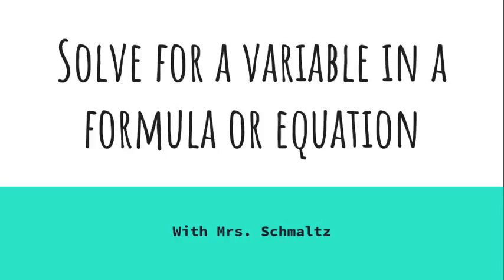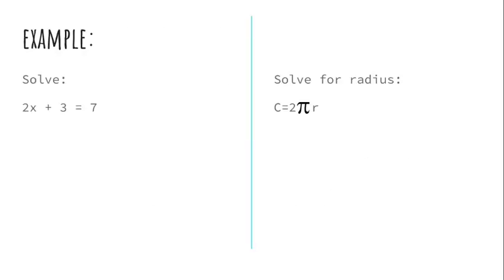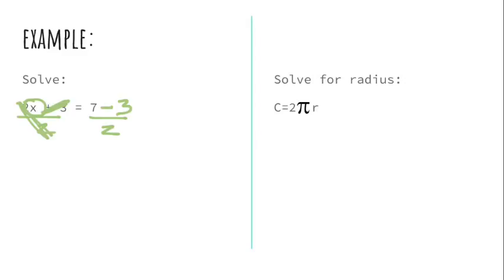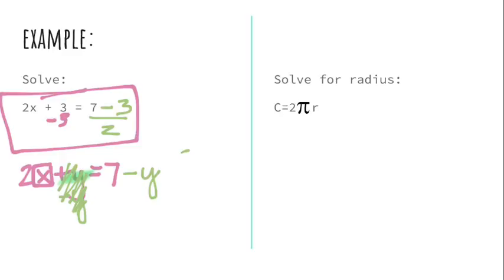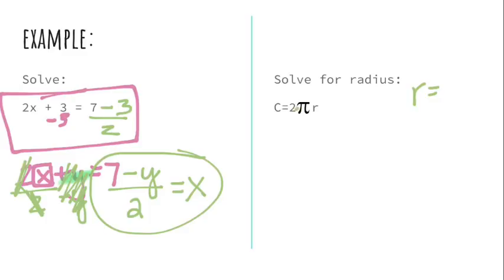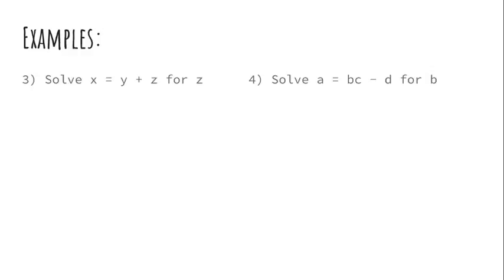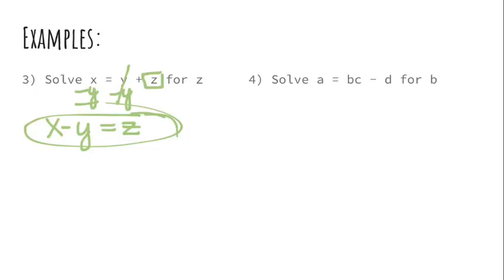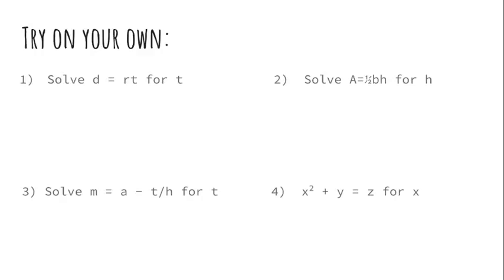Solve for a Variable (Literal Equations) TEST